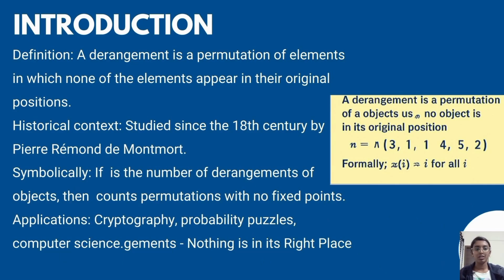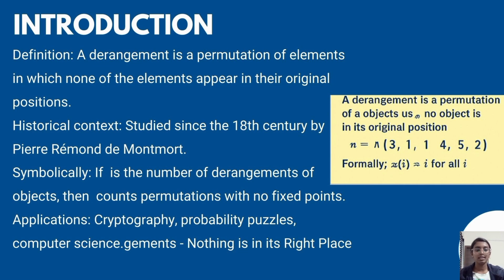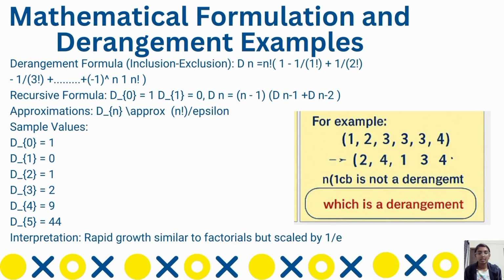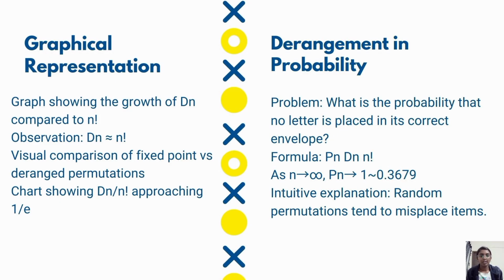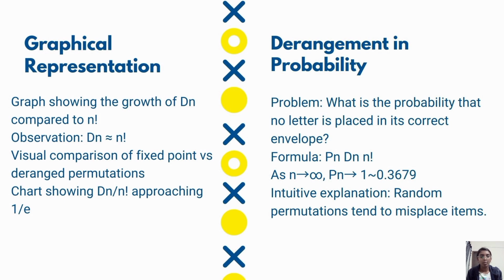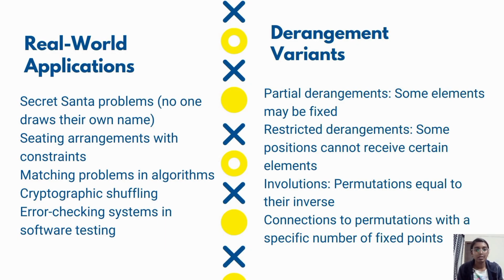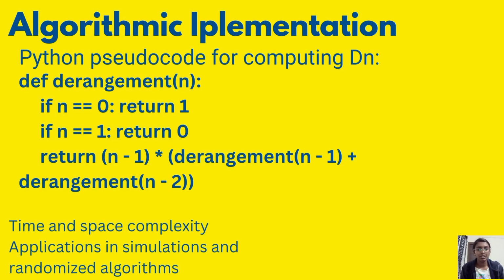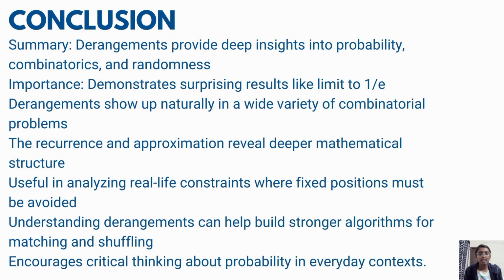DERANGEMENTS IN DMS